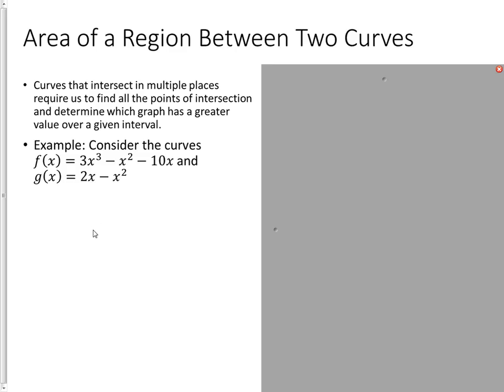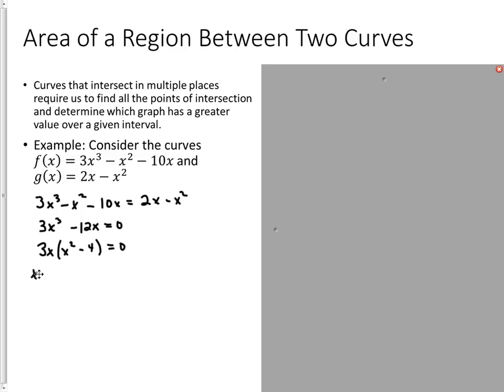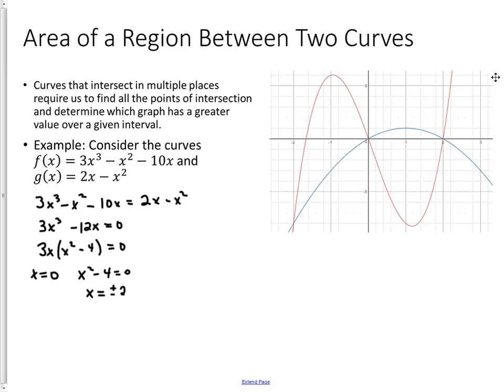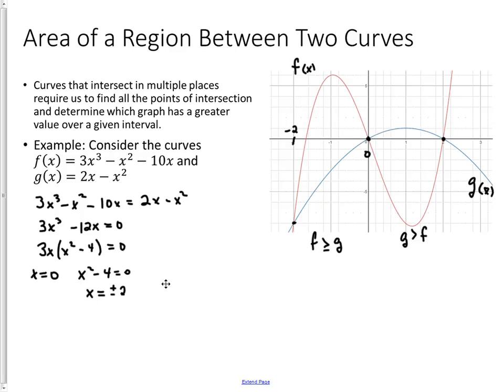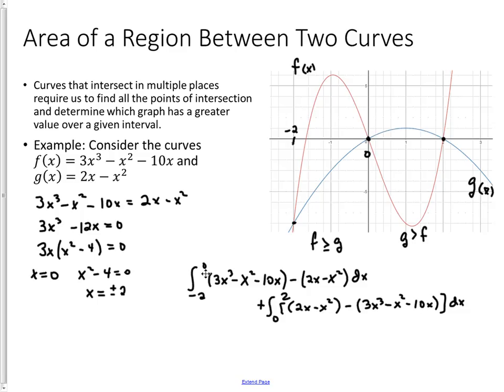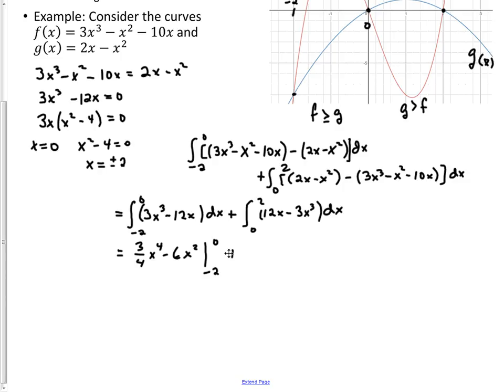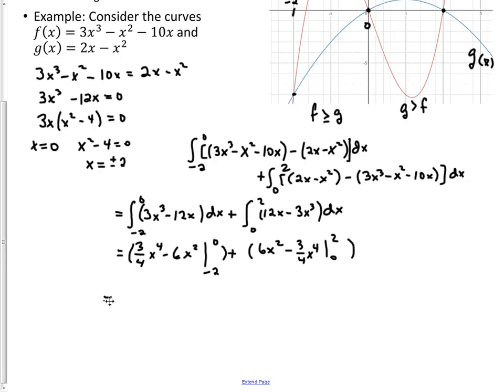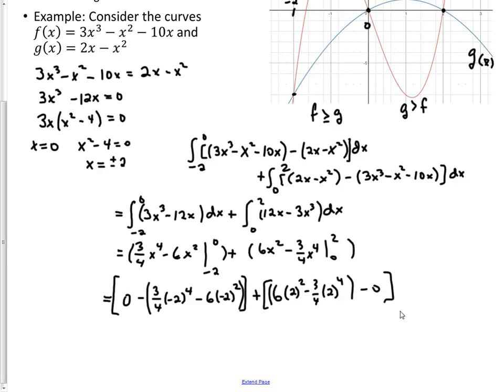7 1 Area Between Curves C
An example of finding the area between two curves by finding their points of intersection (three intersection points, two regions)